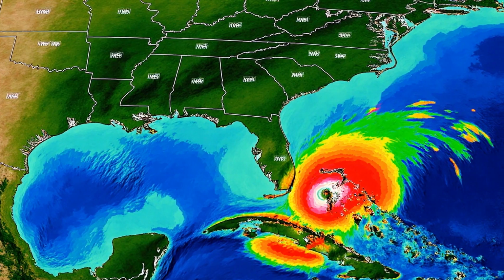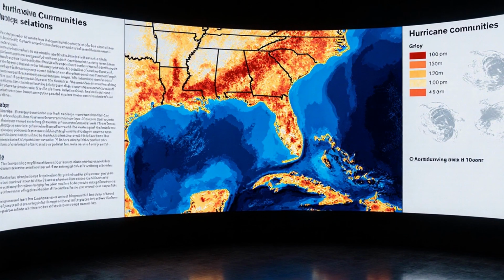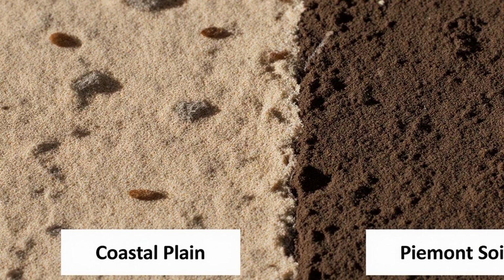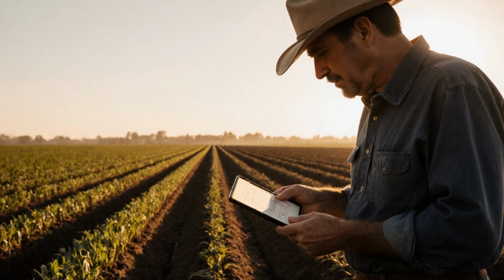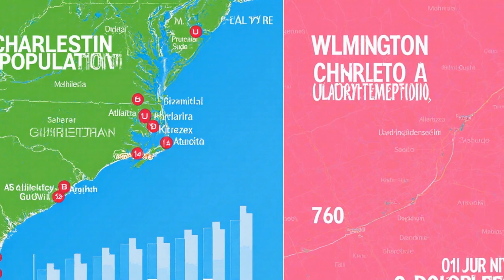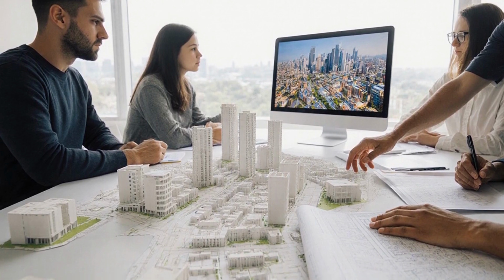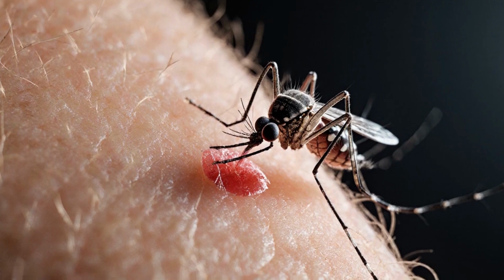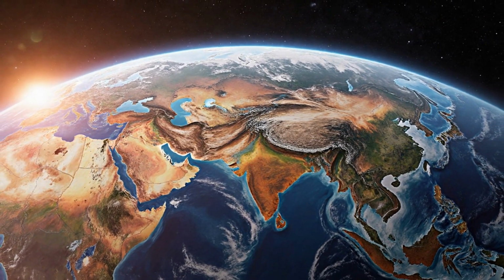Why the U.S. Southeast Looks Abandoned – The Mystery of America’s Empty Coastline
Why does the southeastern coastline of the United States look so empty — even though the rest of the East Coast is packed with people? From Georgia to the Carolinas, the coastlines seem abandoned, while massive cities like Atlanta, Charlotte, and Raleigh thrive far inland.

This documentary explores the hidden geography and forgotten history that shaped this strange pattern. You’ll discover how ancient geology, hurricanes, disease, and even mosquitoes determined where millions of Americans live today.

Why did ports like Charleston and Savannah never become the next New York? What role did the fall line, railroads, and soil quality play in shaping the Southeast? And could this inland pattern actually protect the region from future climate disasters?

Join us as we uncover the story of America’s empty coast — a journey through time, terrain, and human adaptation. From shifting sandbars and deadly storms to railways and modern megacities, this is the untold story of how nature quietly shaped the American South.

If you love geography, urban history, or deep dives into how landscapes shape civilization, this video is for you.

📍 Topics covered:
• The Fall Line and inland city growth
• Why hurricanes and swamps stopped settlement
• The Coastal Plain vs. the Piedmont
• The forgotten coastal towns of the South
• How geography still protects millions today

Created using AI technology.